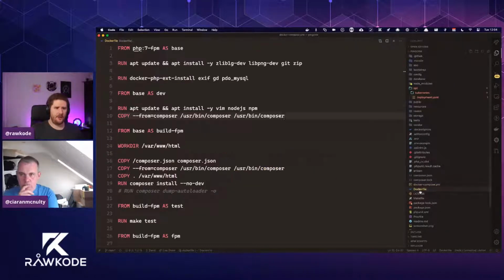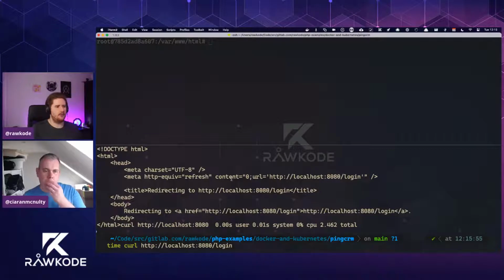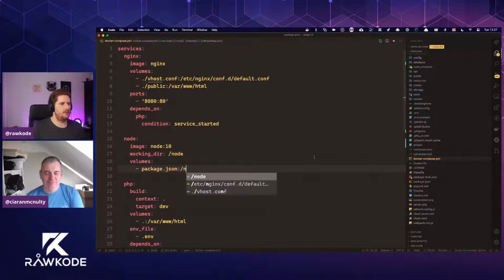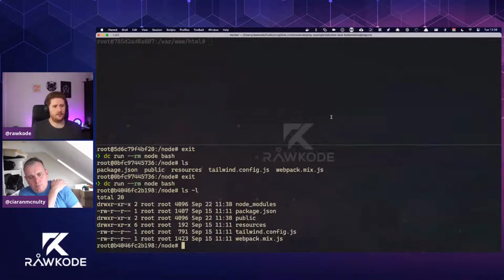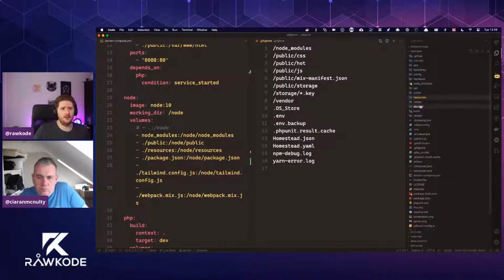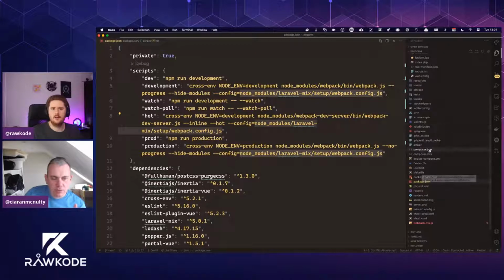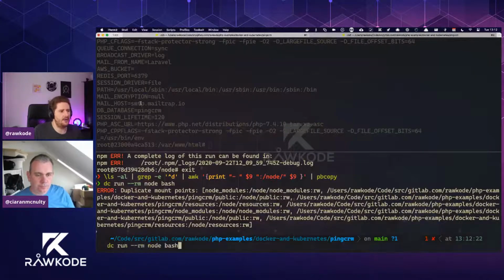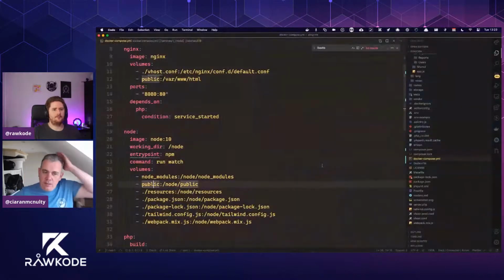Docker, Kubernetes, & PHP: Laravel Edition (Part II) | Rawkode Live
In this episode, joined by Ciaran McNulty, we take a look at the best practices for developing Laravel PHP applications with Docker, Docker Compose, and Kubernetes.

Our focus is on PHP applications run with nginx and php-fpm. This episode is a follow up to my "Kickass Development Environments with Docker" talk that I gave from 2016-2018.

Dubbed "The PHP Framework for Web Artisan", Laravel is a web application framework with expressive, elegant syntax. We’ve already laid the foundation — freeing you to create without sweating the small things.

🕰    Timeline

00:00 - Holding Screen
01:10 - Introductions
01:50 - Context / Background: What are we going to do?
11:00 - Looking at the development environment we provided last time
12:00 - Docker for Mac volume options for better performance
22:00 - Making asset / nodejs asset compilation a better experience for local development

Note: We spent a lot of time working with explicit volume mounts to make the Laravel mix process work. It turns out that mix uses the location / existence of. The artisan file to establish the document root for asset compilation. The debugging around this should still be useful 😬

🌎    Links